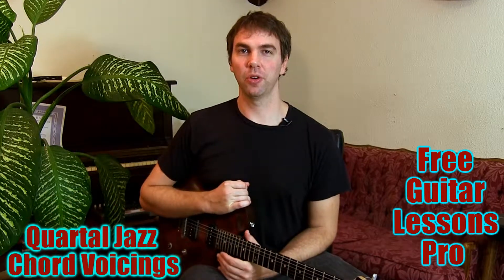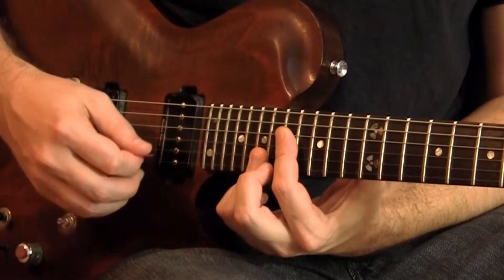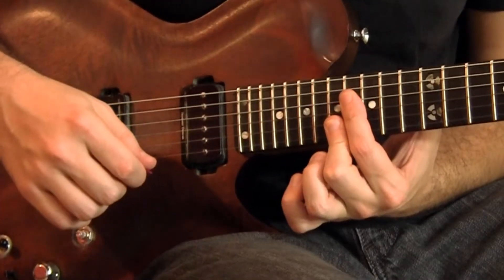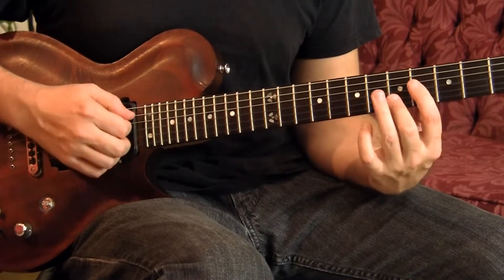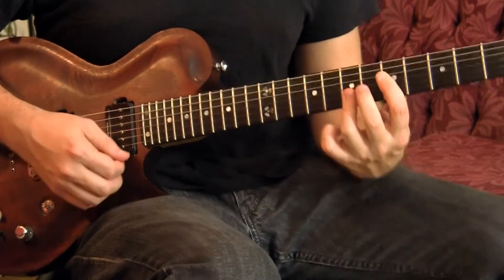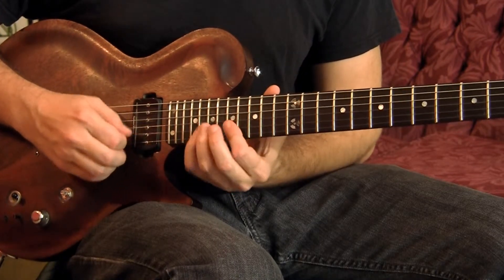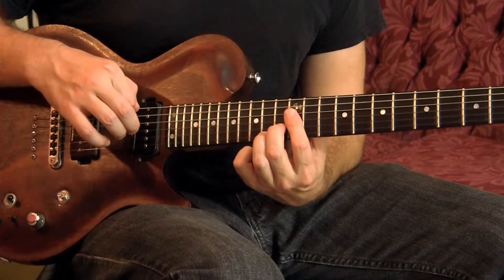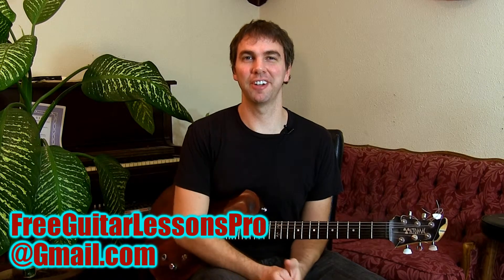Jazz Guitar Lesson: How to Play Jazz Chords, Quartal Voicings, Fourths, Free Guitar Lessons Pro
Jazz chords, Quartal harmony, chord melody, harmonization, modal jazz